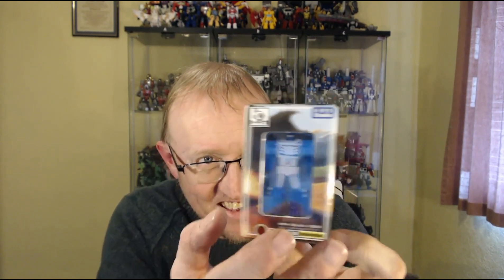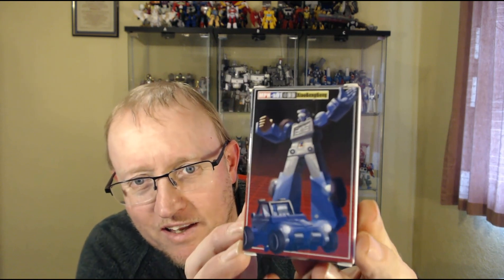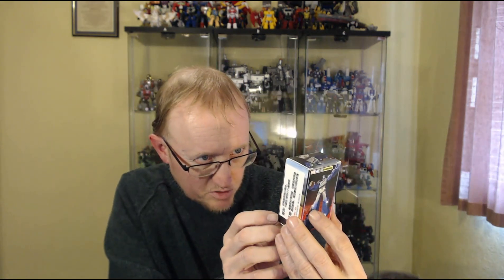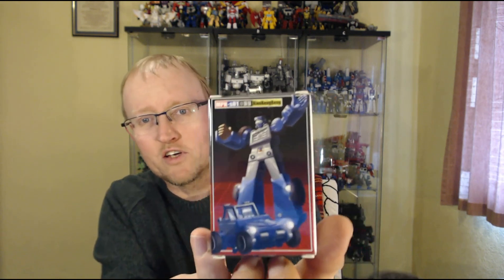"What's In The Box wldnas?" 26th April 2023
And so I bring to you my third and final Unboxing video of this month, and it's a small package containing a new release from a hitherto unknown third party company, it's legends scale (or should that be Legion as its considerably smaller than other similar like third party offerings) but it's fully articulated and is one of the main characters that I like to Collect all the molds for...